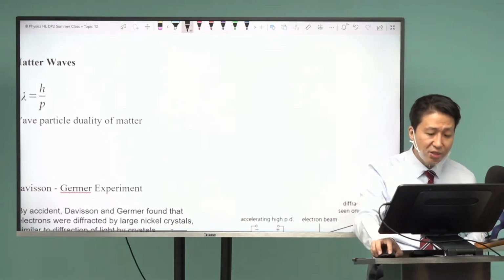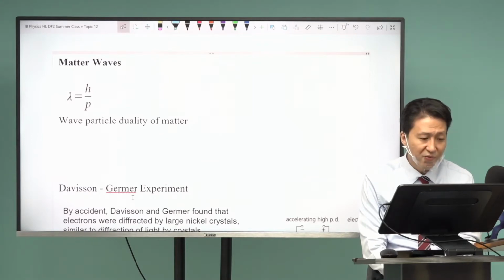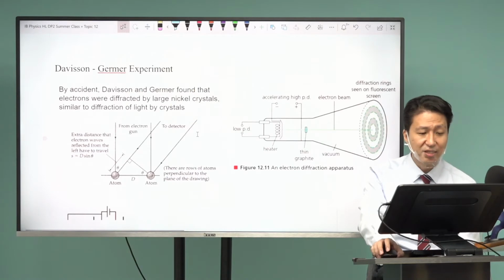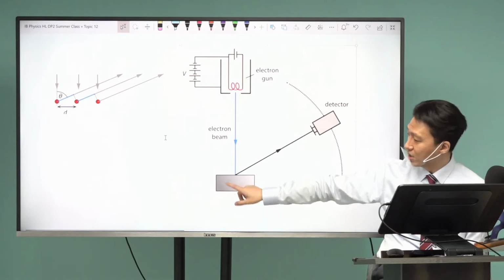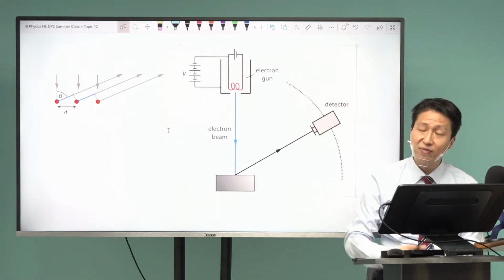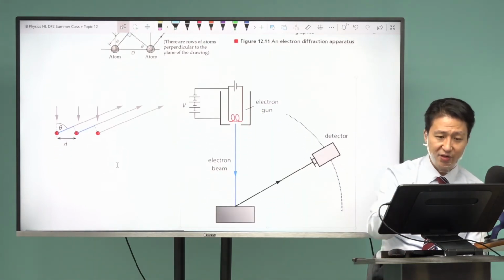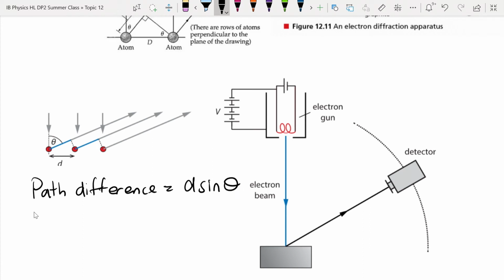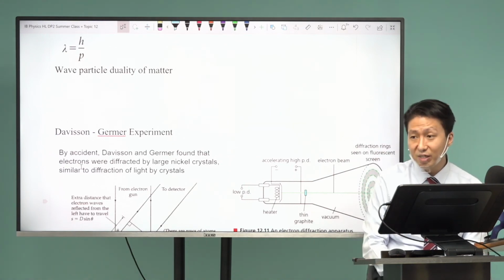12. DP2 Physics HL - Matter Waves (김정환)